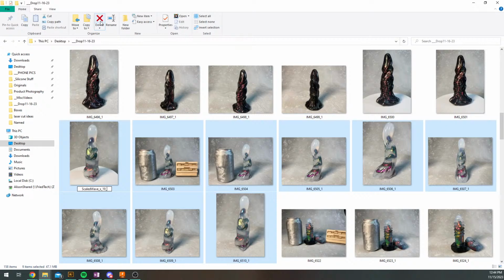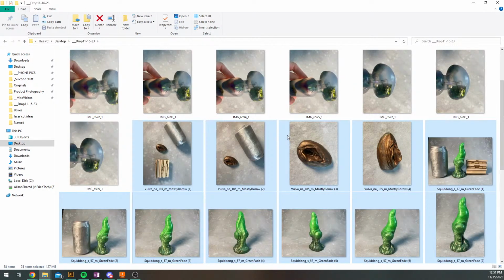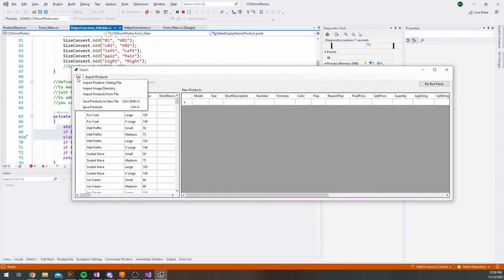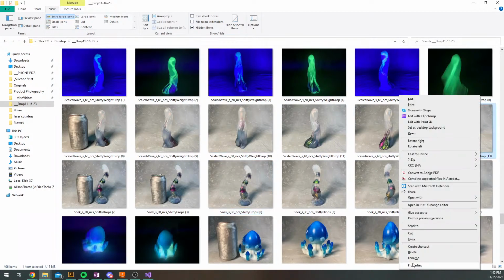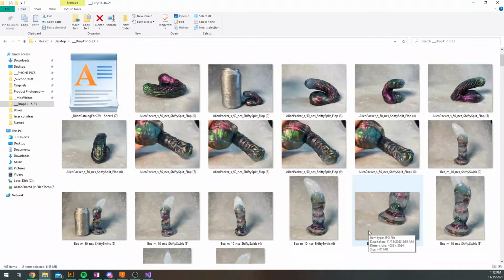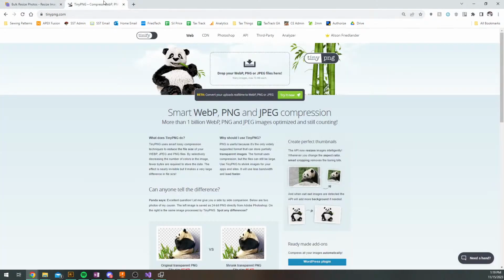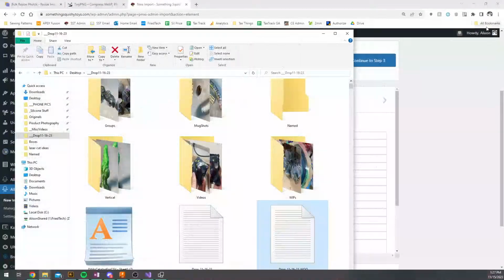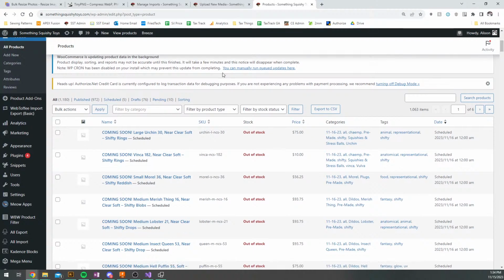Prepping Items a Drop, Woocommerce Backend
IDK why people would want to see this, but this is how I prep all my photos and upload them for my drops and stuff.